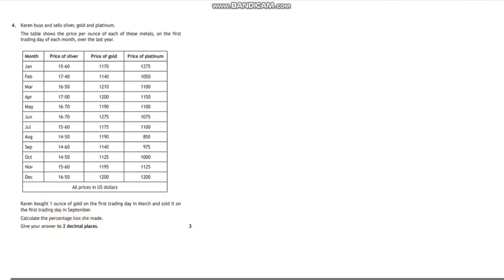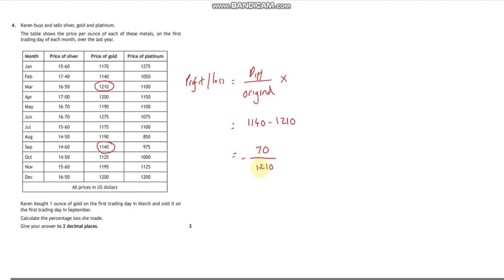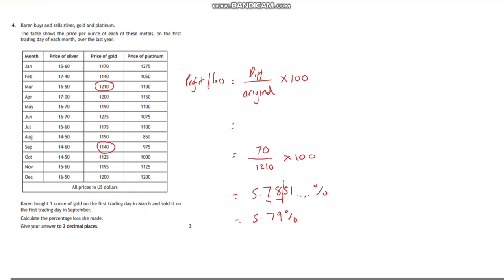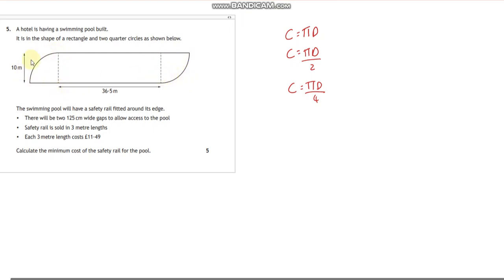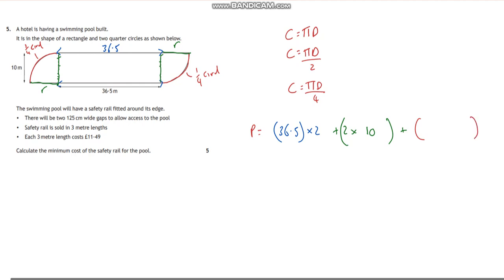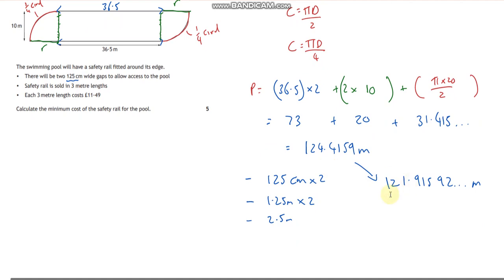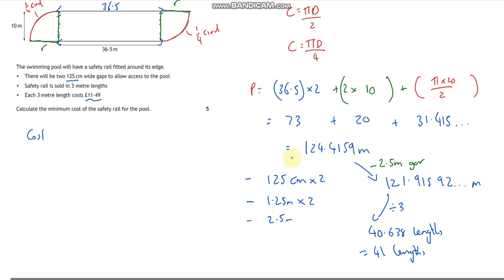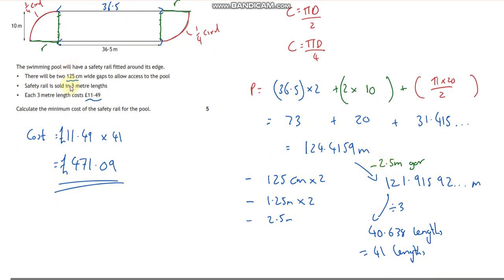National 5 apps - Calc - 2019 Q4 5